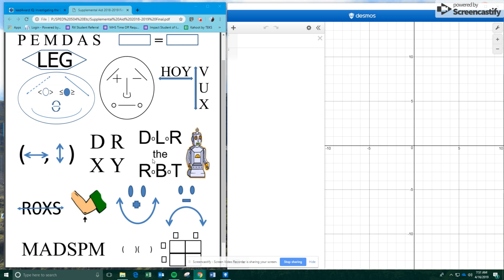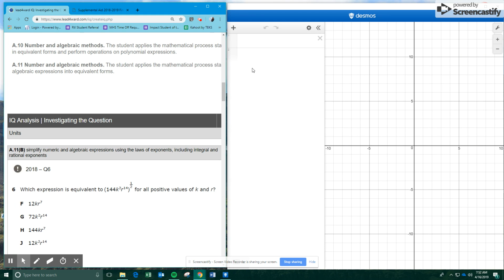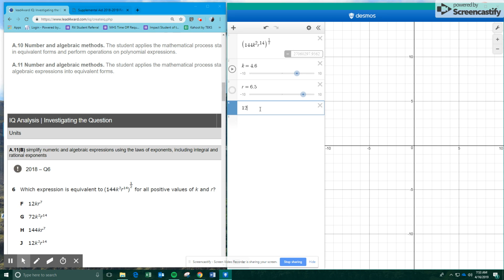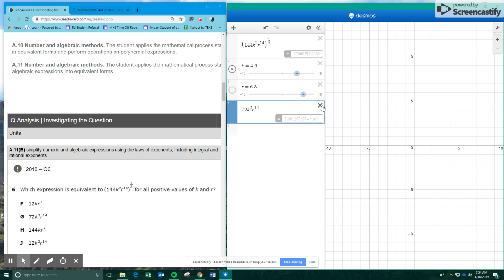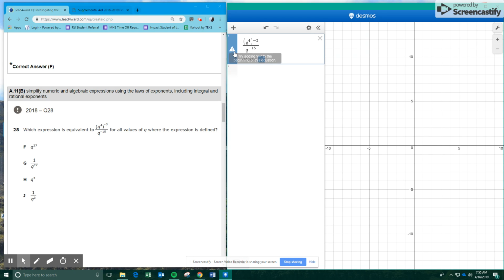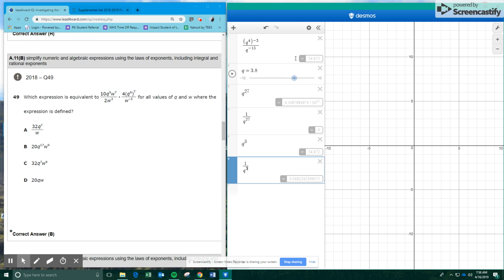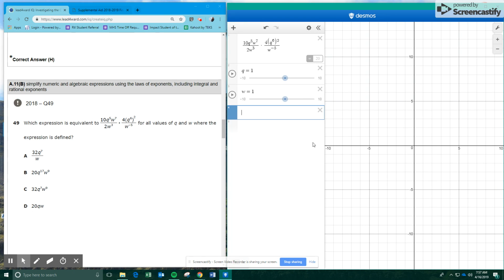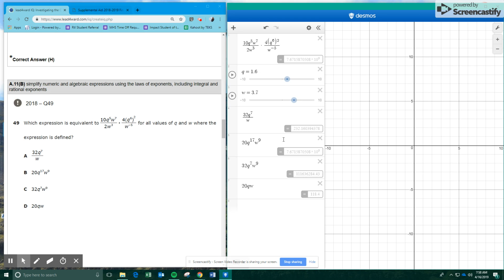Test Taking Strategies - Exponent Rules